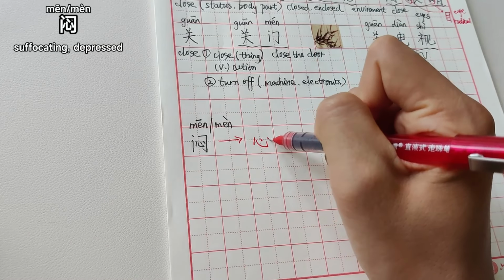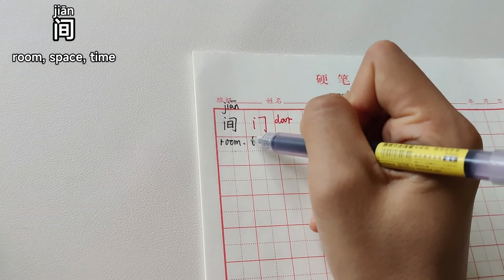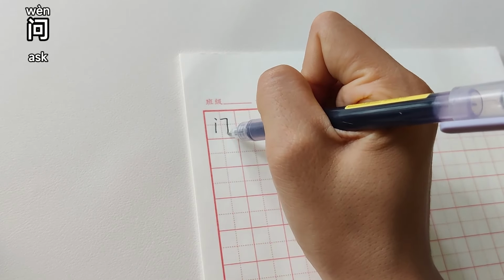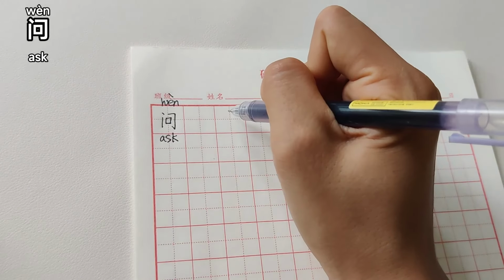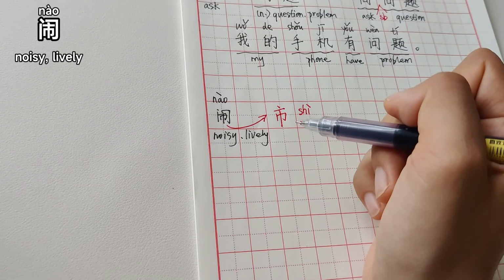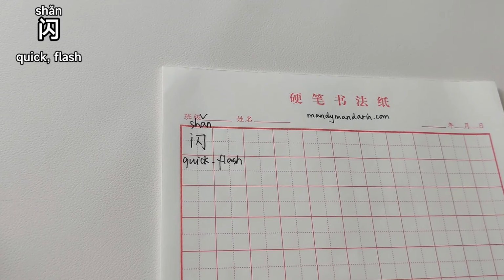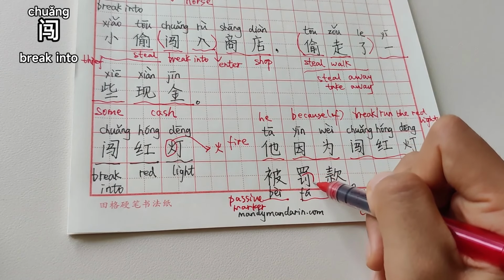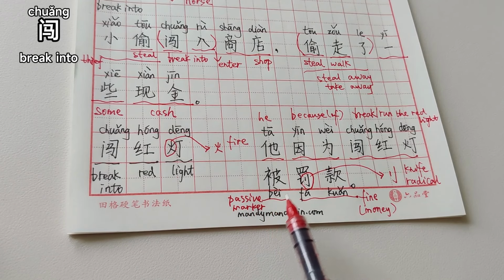door radical 门, hanzi tutorial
0:00 intro
1:26 闭 close
7:28 闷 suffocate
12:40 间 room, space
22:26 问 ask
25:56 闹 noisy
30:13 闲 leisure
33:09 闪 quick
38:19 闯 break into
46:06 闻 hear, smell
51:59 end